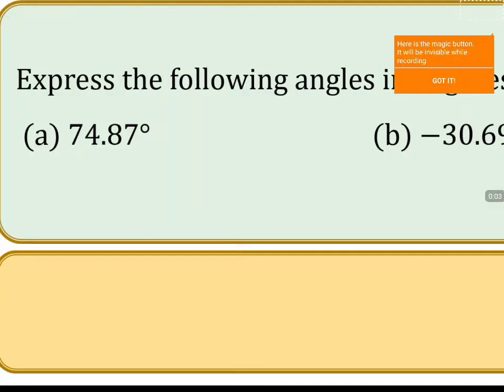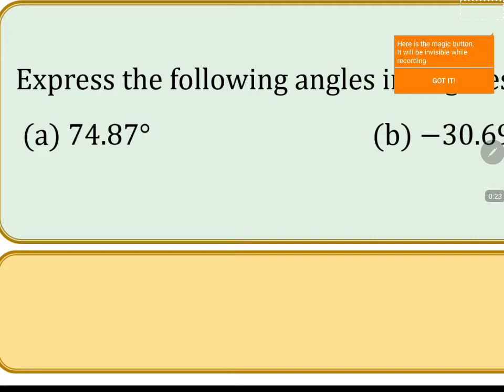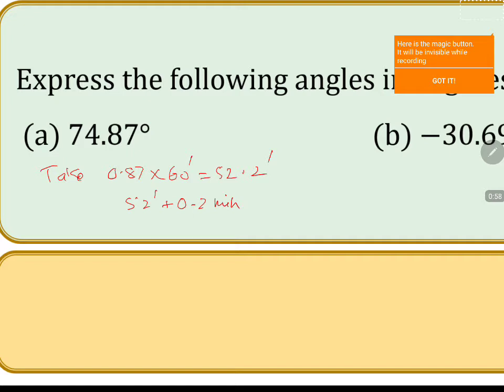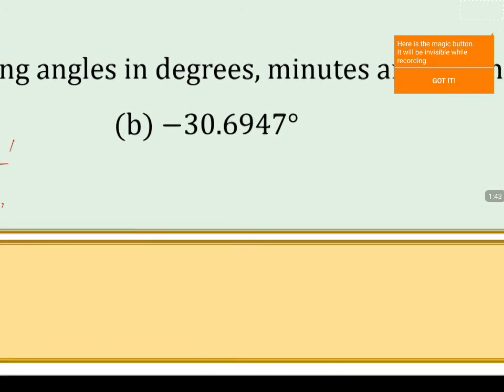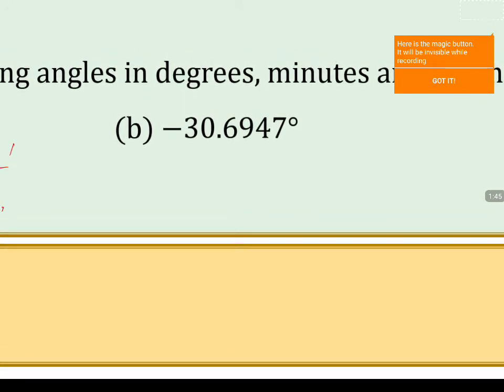PU 1 | May Batch | Maths | Trigonometric Ratios | Lecture 1 | Slide 27 | EX 4